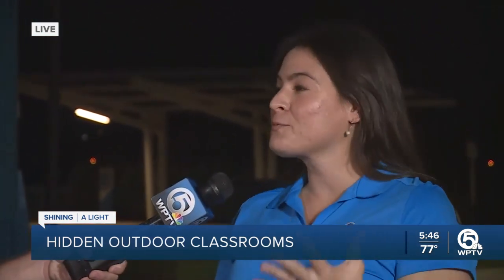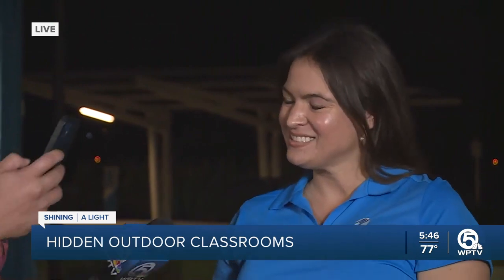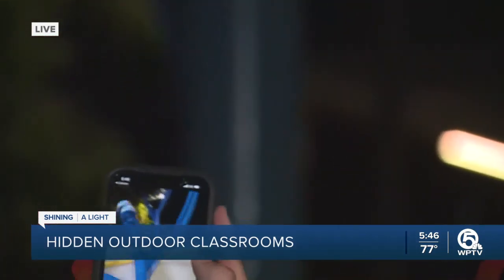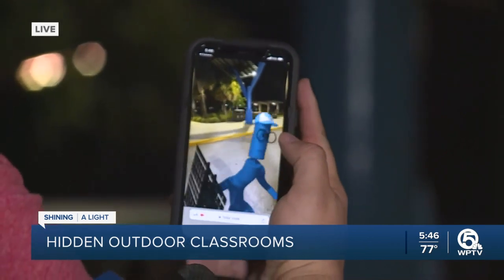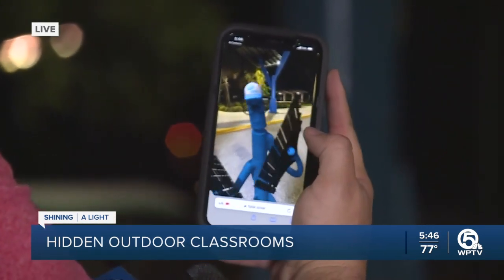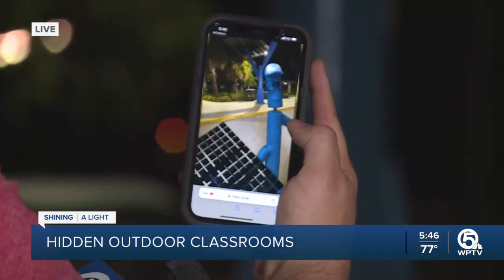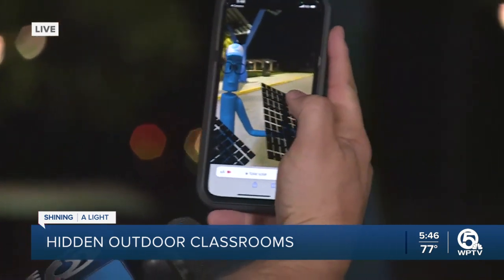Hidden outdoor classrooms feature augmented reality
This morning you can learn about clean energy by using your cell phone and augmented reality.  There are five hidden outdoor classrooms in Palm Beach County.